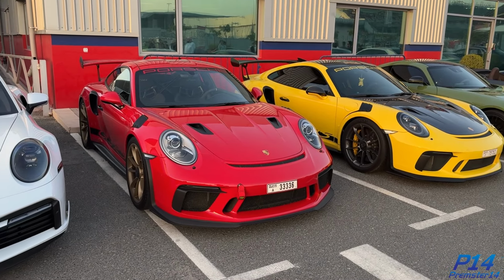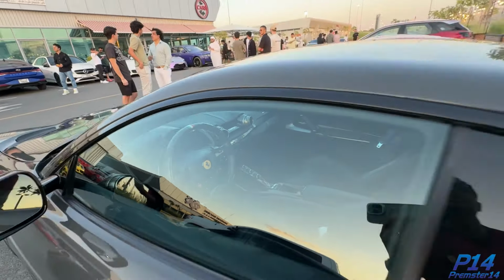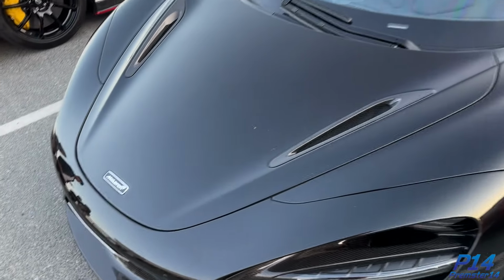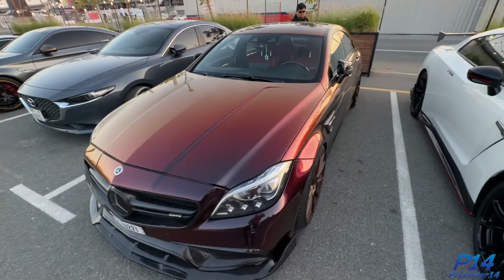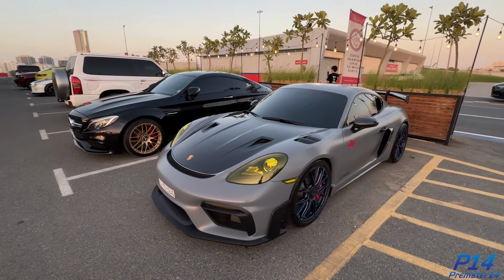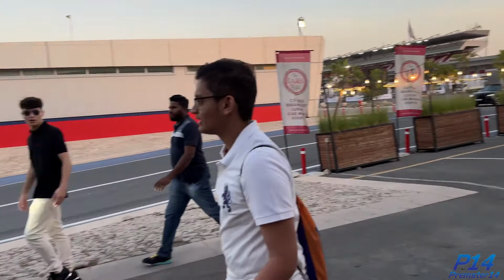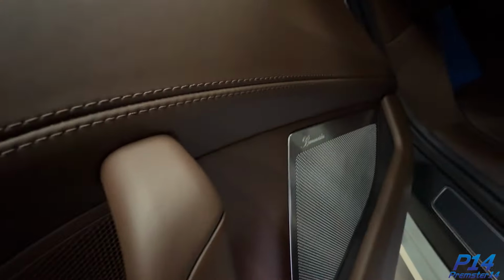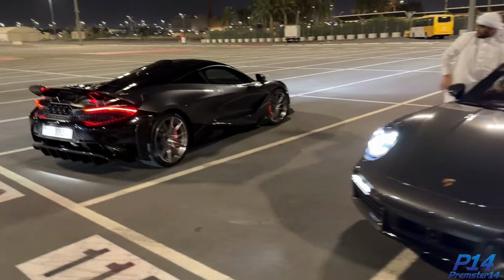DRIVE TO EXPO 2020 DUBAI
My Equipments and Software :
Sony A6400
DJI RS3 Mini
Hollyland Lark M1
SJ Cam SJ6 Legend